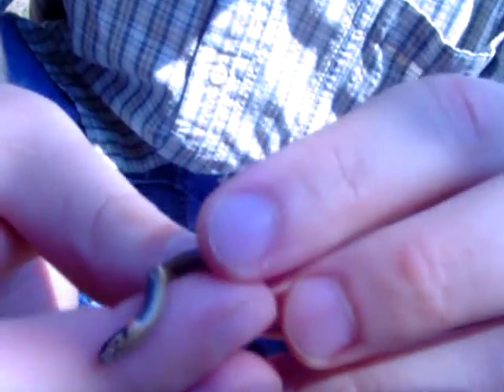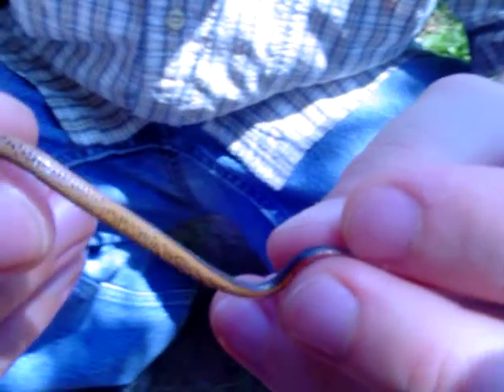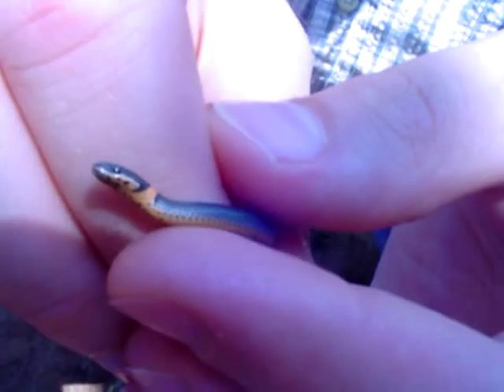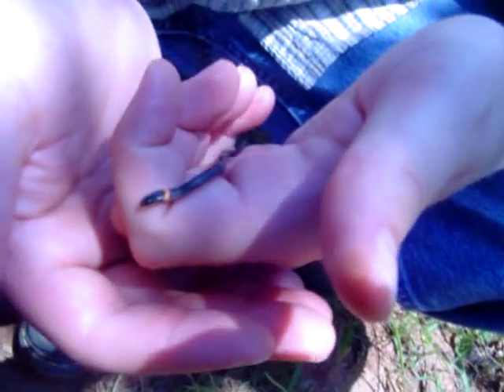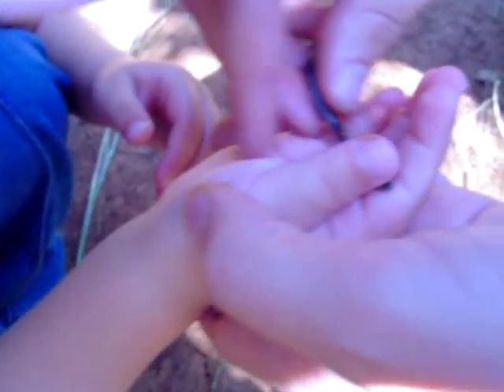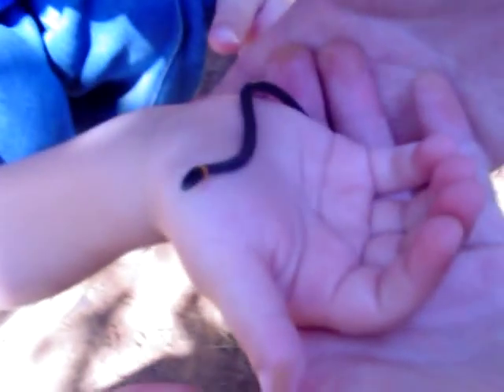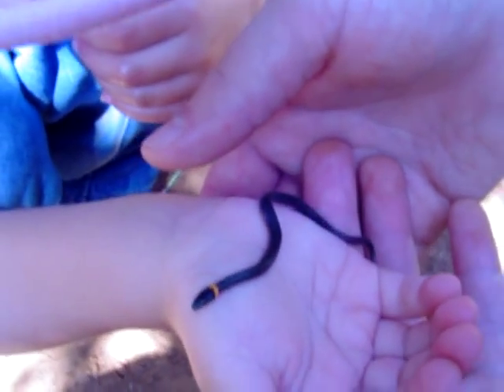Ringneck snake (Diadophis punctatus)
The Robelier family captures and gently handles a hatchling specimen of Diadophis punctatus, or ringneck snake, at Lake McMurtry.  This particular specimen has a delightful red-orange ring around its neck and a beautiful red-toned belly with a black-spotted pattern.  The binomial nomenclature for this species (Diadophis punctatus) is derived from the Greek words diadem and ophis, meaning "headband" and "snake/serpent", respectively, and the Latin word punctum, meaning "spot."